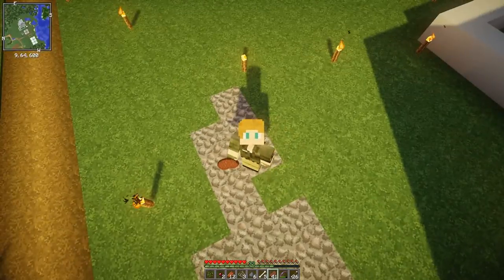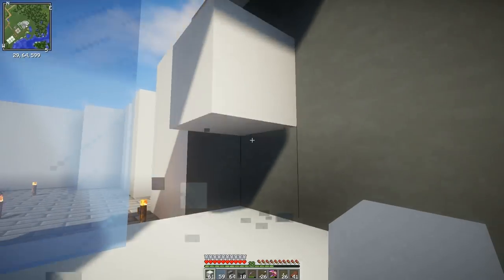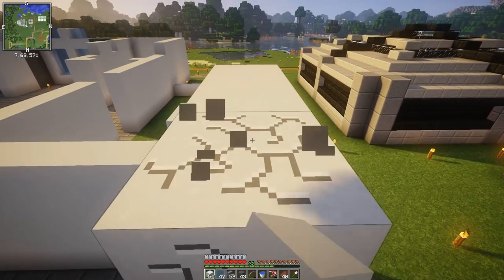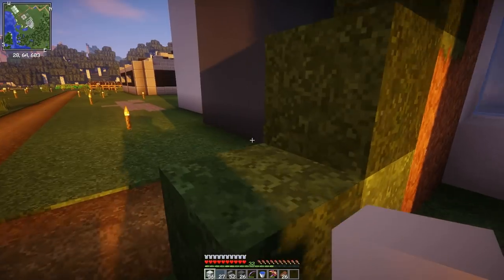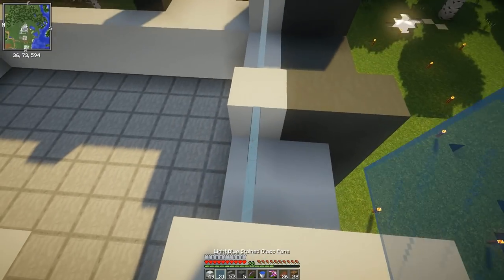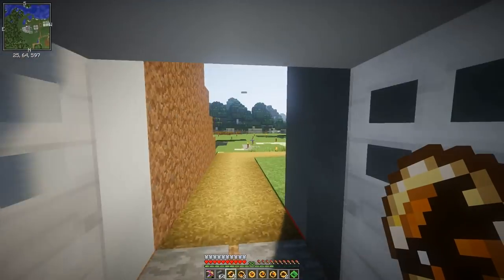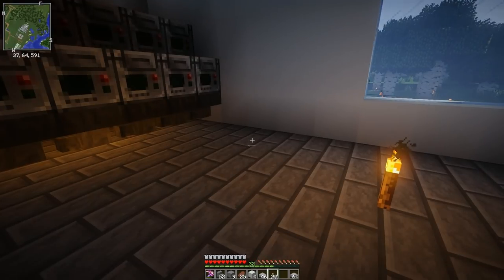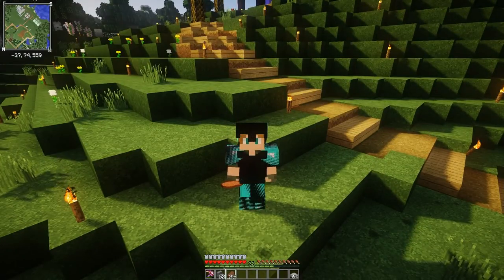New Update & Lab Work | Minecraft Dinosaurs Ep# 15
Today we work some more on the laboratory by adding the second level as well as attempting to get some of the new animals from the newest update!

Mod List |

Better Foliage
Chisel
Dynamic Surroundings
Fairy Lights
Optifine
Xaeros Minimap
Zoo And Wildlife Animals
Storage Drawers